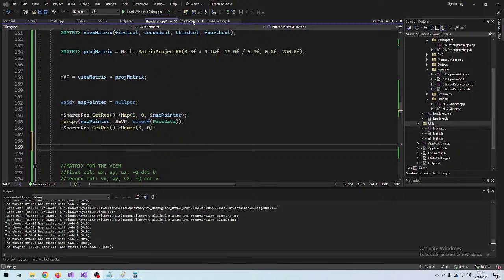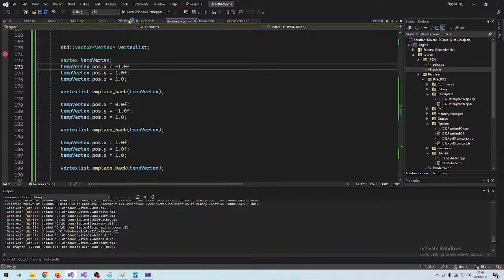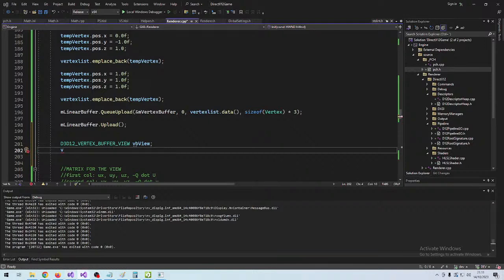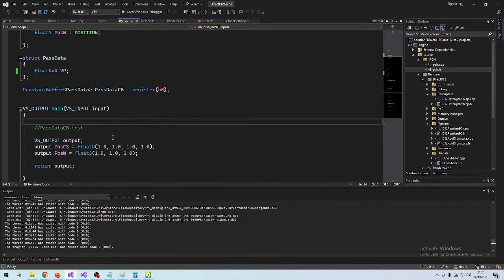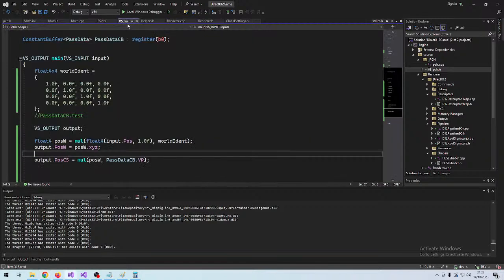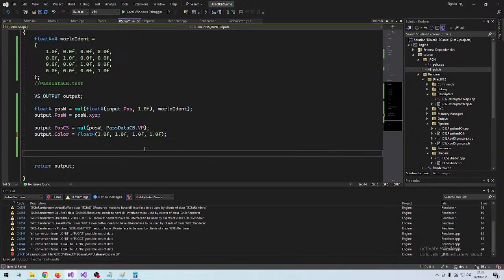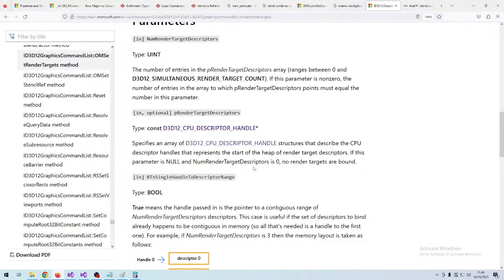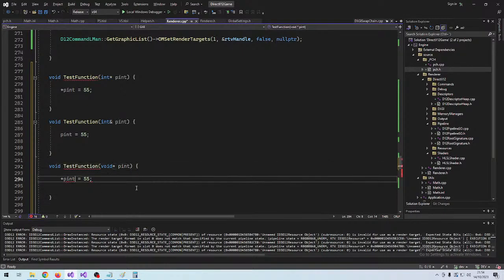DirectX12 Game from scratch in C++ (Uploading vertex data to our rendering pipeline on the GPU)